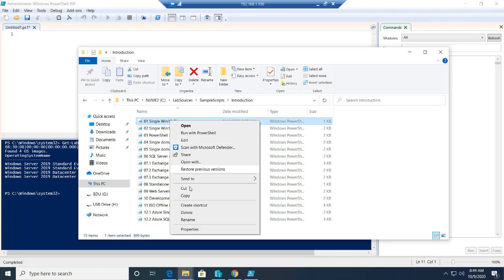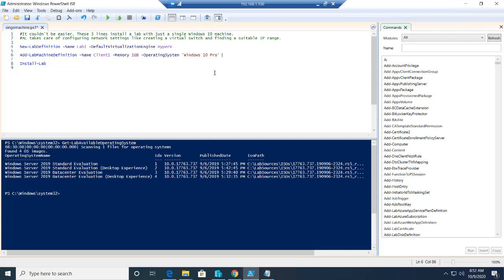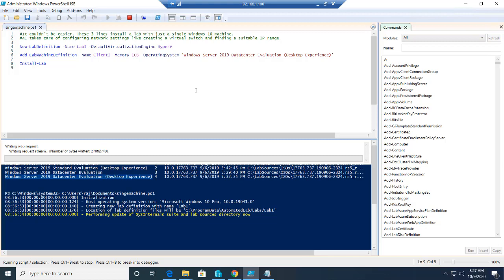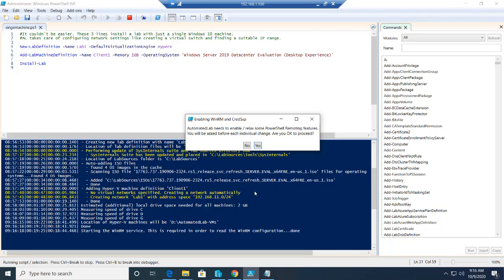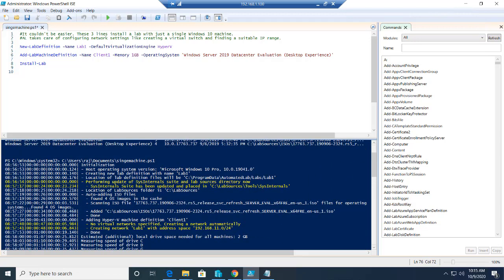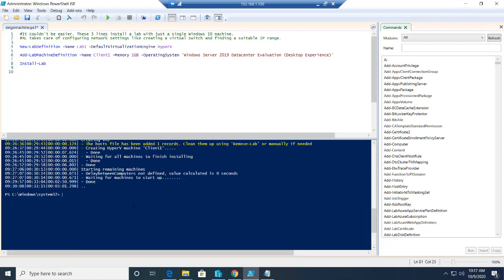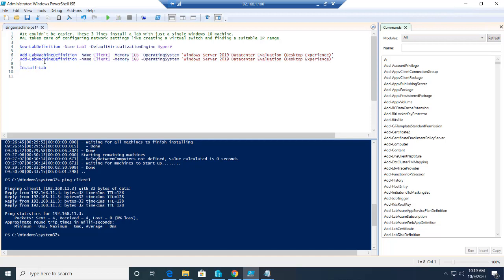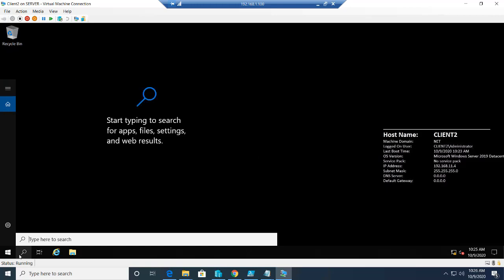Simple automated lab with two VMs - No manual steps required to create this lab.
In this tutorial, we will use AutomatedLab to create a simple Windows based lab to create two VMs. All installation is automated and no need of any human intervention.